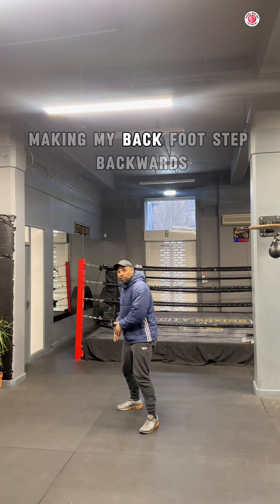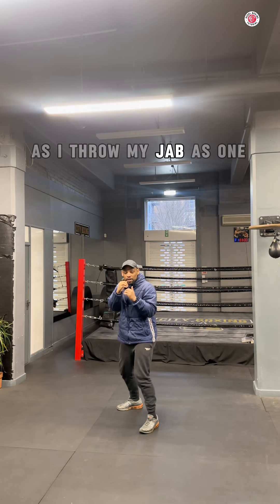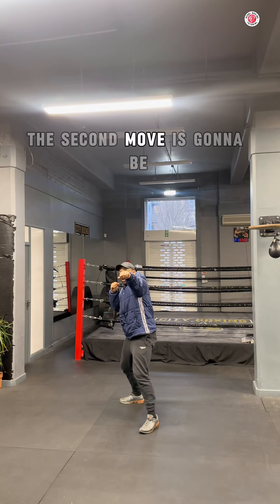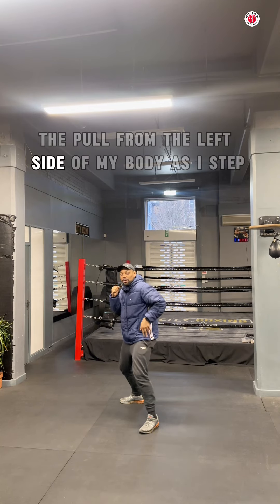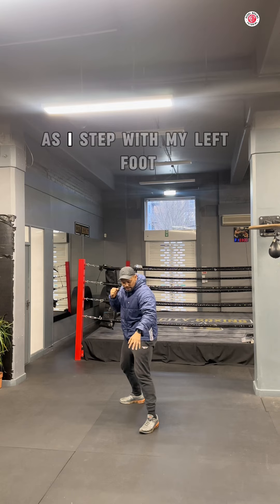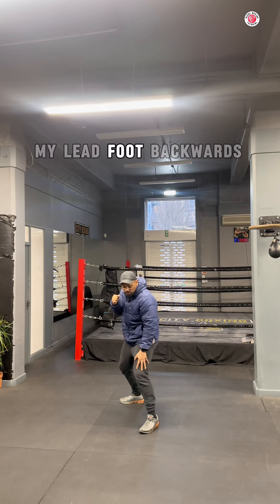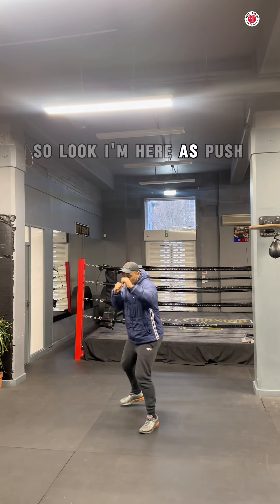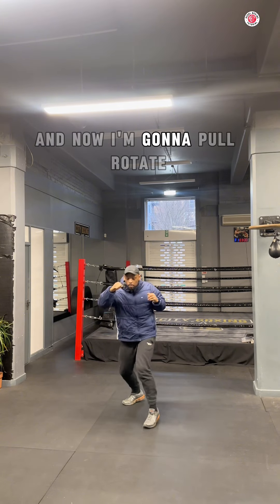Learn how to Step & Punch Now! Boxing beginner friendly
Unleash Your Inner Champ: Master Boxing Combinations for Beginners! 🥊🔥 Learn the art of stepping and punching simultaneously with this easy-to-follow tutorial. Perfect your jab, cross, and left hook while improving footwork. Ideal for boxing enthusiasts and beginners alike! 👊💥